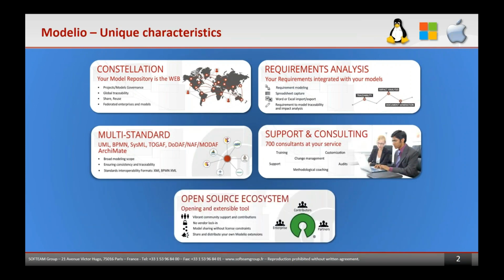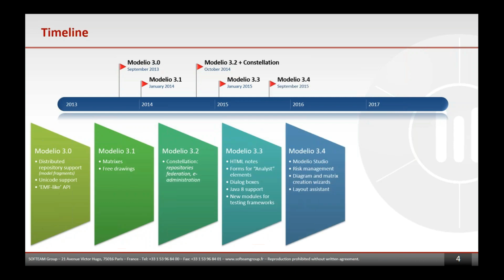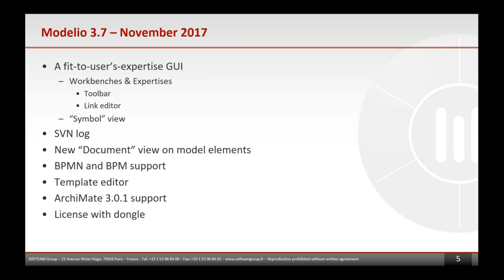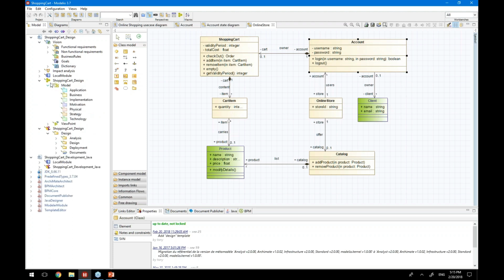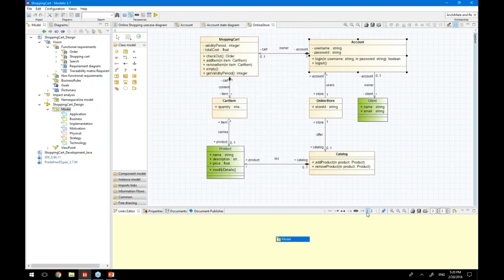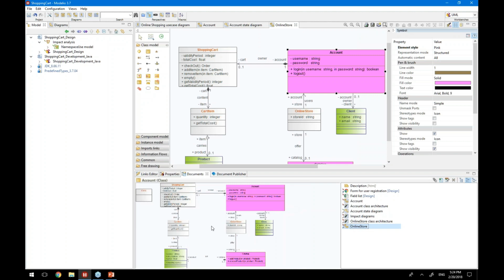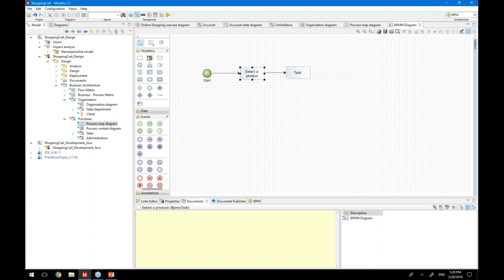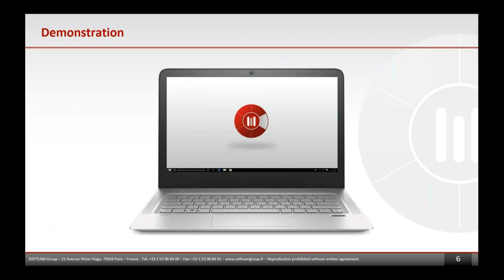Webinar - Modelio 3.7 innovations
Webinar about Modelio 3.7 innovations.